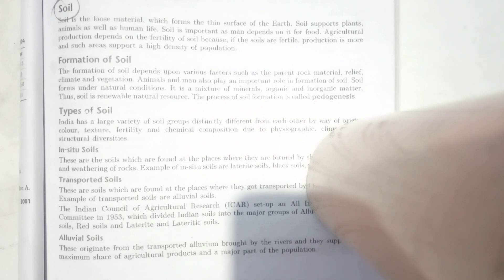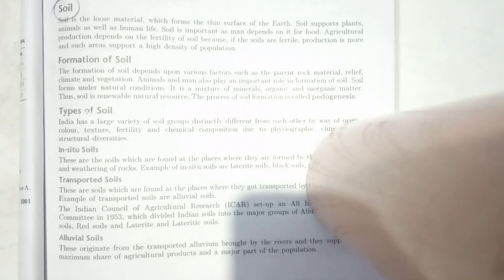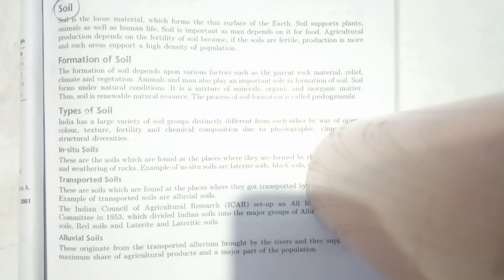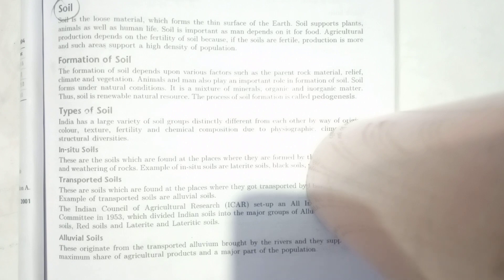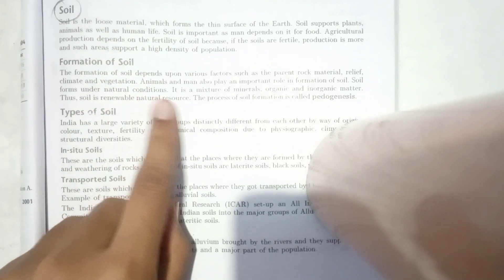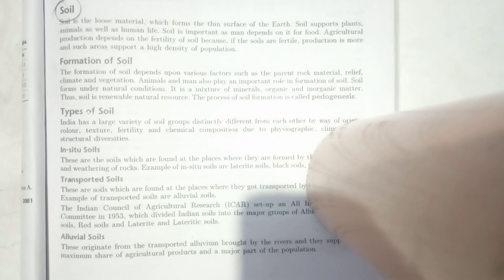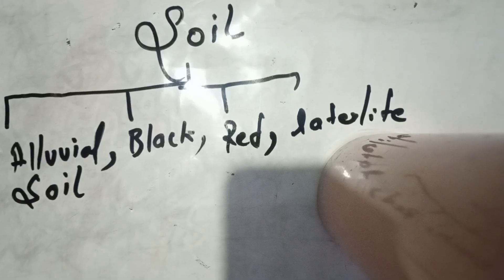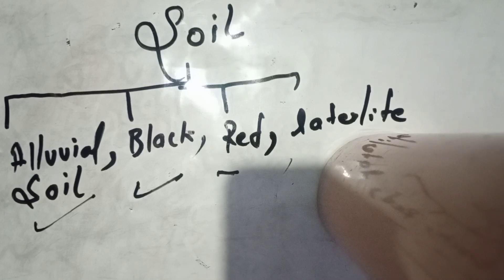class 10 ICSE Geography chapter 2 soil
class 10th ICSE Geography chapter 2 soil..